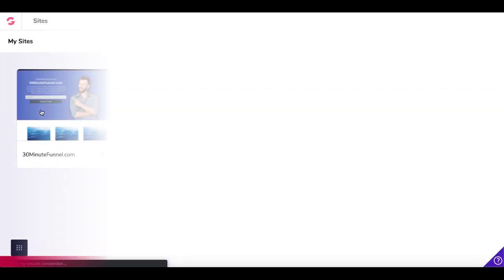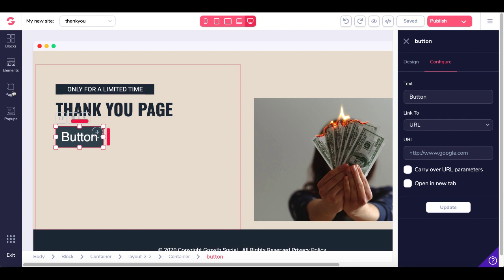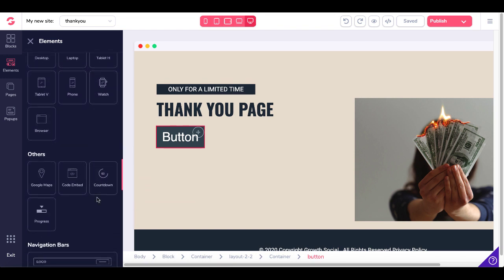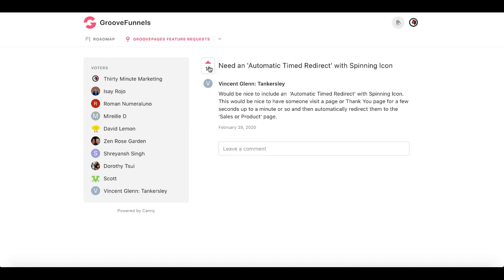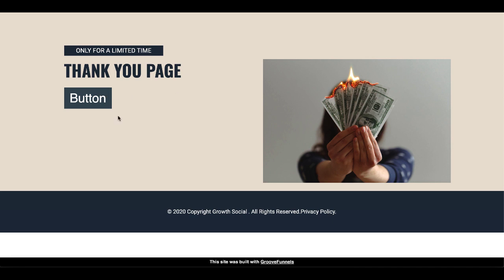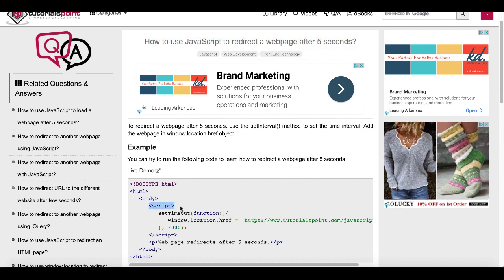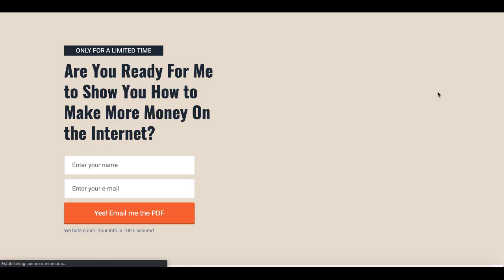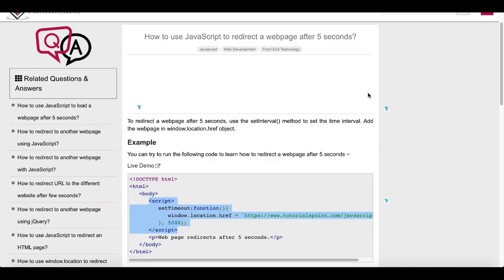How To Redirect A Web Page To Another URL using GroovePages and Create a 3 Step Funnel for FREE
START YOUR OWN ONLINE BUSINESS

A GroovePages Tutorial on how to create a landing page for free and start making money online with no money by using GroovePages and GrooveSell to go from affiliate marketing to be able to sell your own digital products using GrooveDigital GrooveFunnels.

How to use JavaScript to redirect a webpage after 5 seconds?

BUILD YOUR FREE FUNNEL TODAY